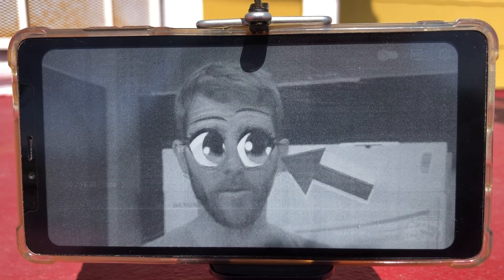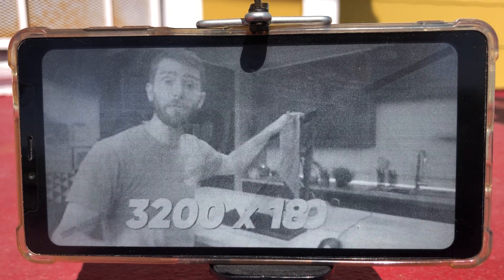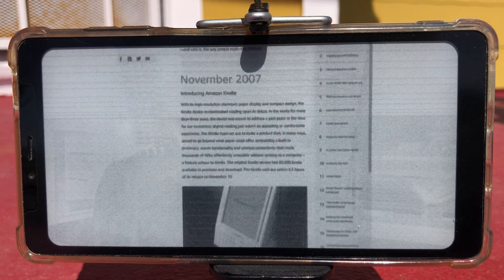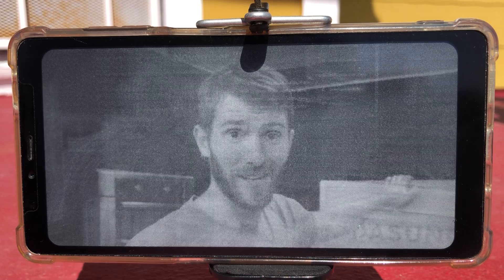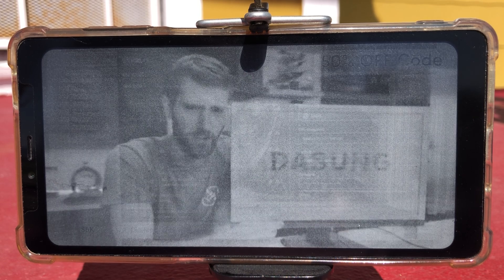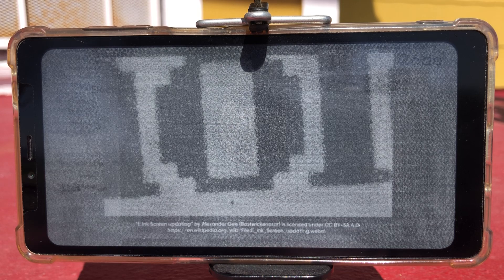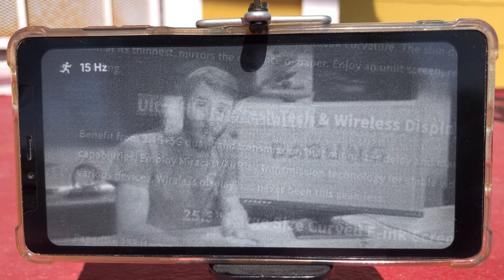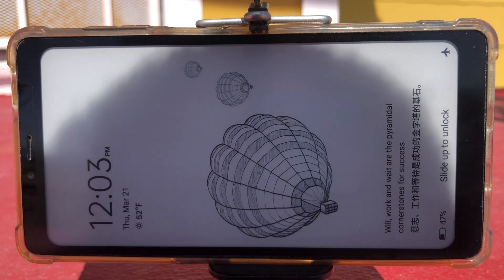E ink phone | YouTube | Linus Tech Tips | Hisense A9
Eink is not good for video, but reading and text is great!

Video on eink